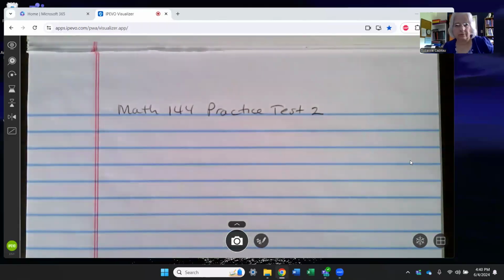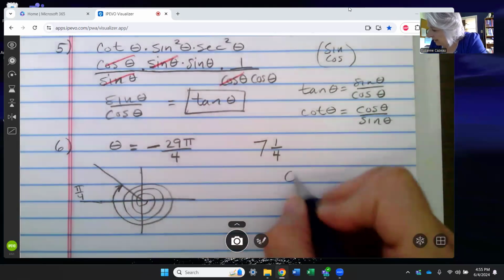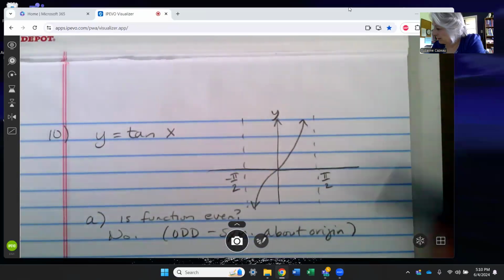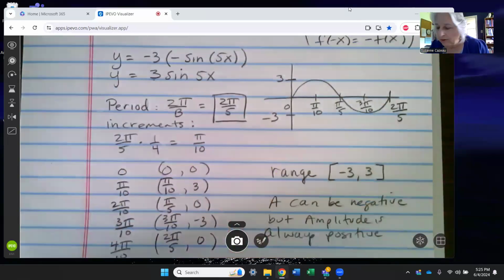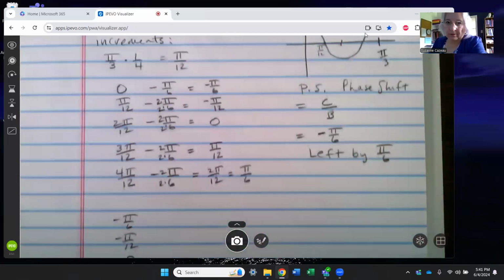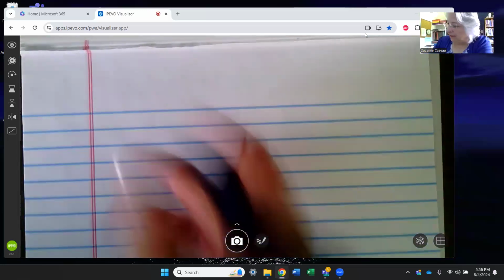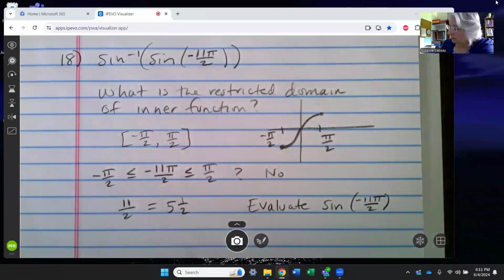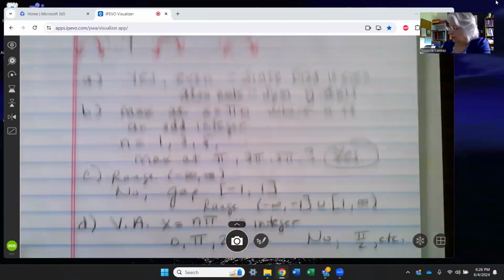Math144PracticeTest2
Walk through a Practice Test 2 from Kirk Trigsted's Trigonometry book.  It covers Chapter 2 material.  Graphs, transformations of graphs, inverse functions.